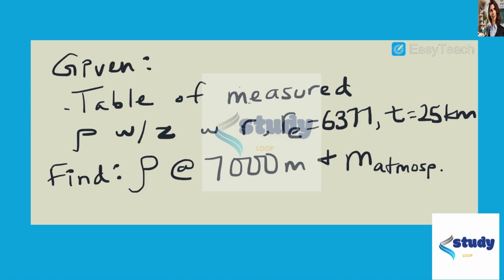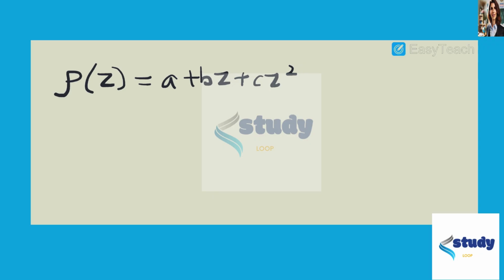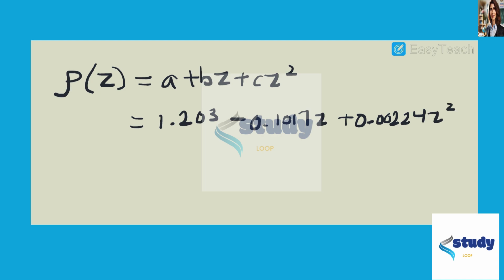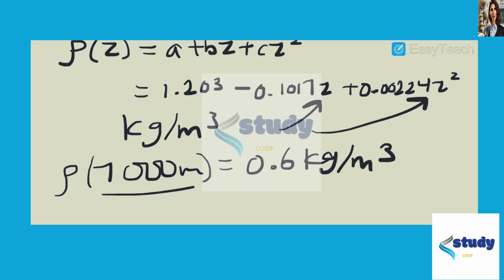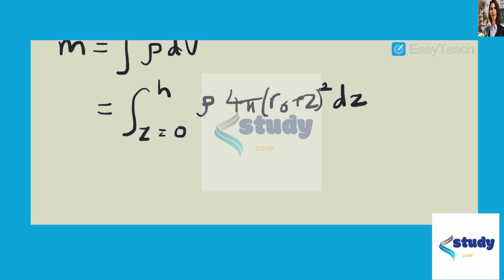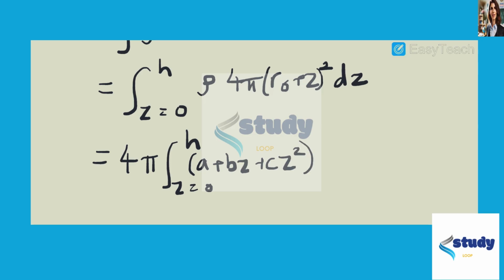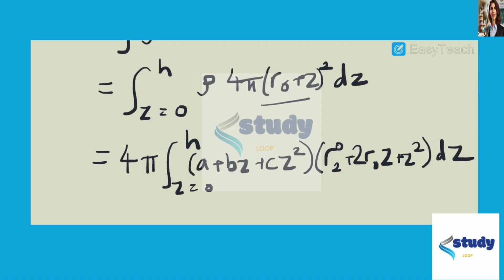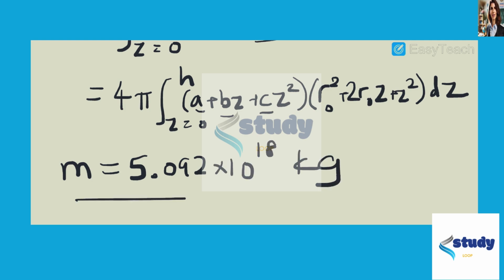The density of atmospheric air varies with elevation, decreasing with increasing altitude. Using the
The density of atmospheric air varies with elevation, decreasing with increasing altitude. Using the data given in the table, obtain a relation for the variation of density with elevation, and calculate the density at an elevation of Calculate the mass of the atmosphere using the correlation you obtained. Assume the earth to be a perfect sphere with a radius of and take the thickness of the atmosphere to be